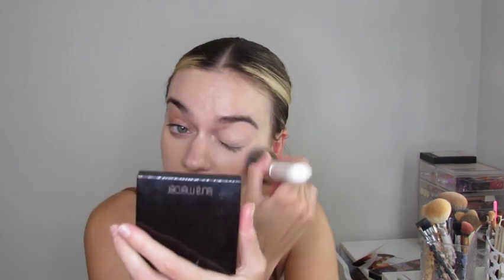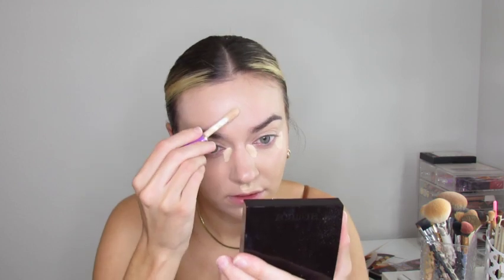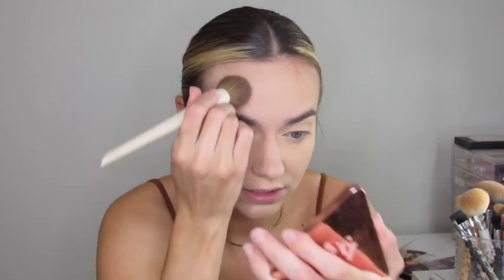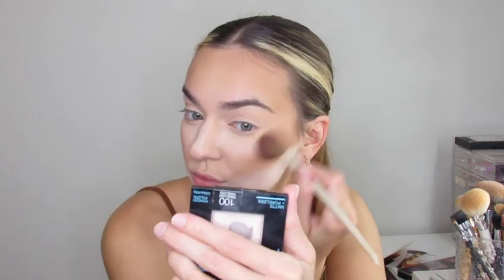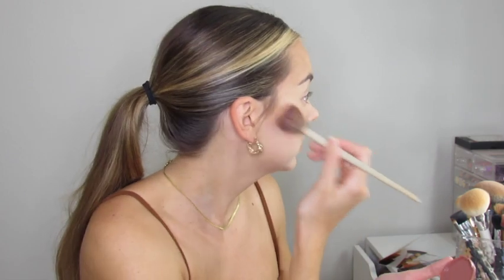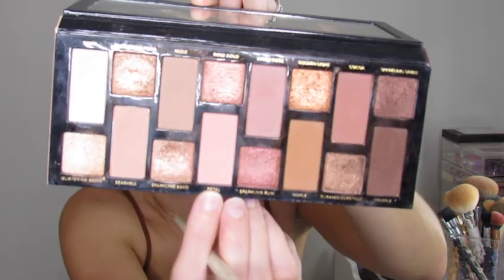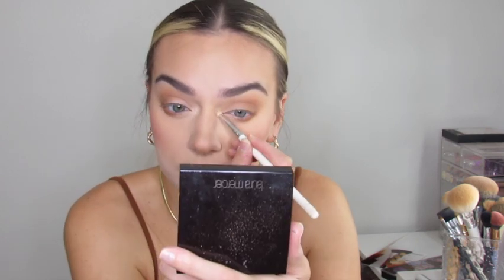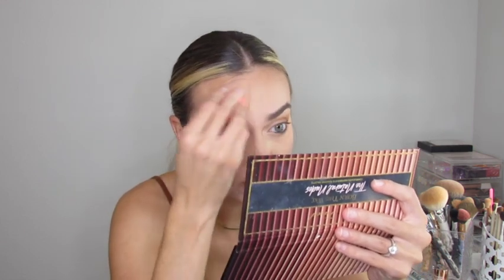Born This Way Natural Nudes Palette, GET READY WITH ME!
GET READY WITH ME! Too Faced Born this Way Natural Nudes Palette!
Soft glam everyday flawless skin makeup look

Products Mentioned
Merit Great Skin
French Moisturizer
Catrice Foundation
Maybelline Loose Fit Me setting Powder
Maybelline Translucent Pressed Powder:
One Size Translucent Powder
Too Faced Turn Up The Light Palette Soft Focus Powder
Colourpop Brow Pencile Ashe Brown:
Colourpop That's Taupe Palette
Too Faced Born This Way Natural Nudes Palette:

Brushes Used:
Ariel Morphe
Jaclyn Hill Morphe:
Powder Puffs

Amazon Store Front: